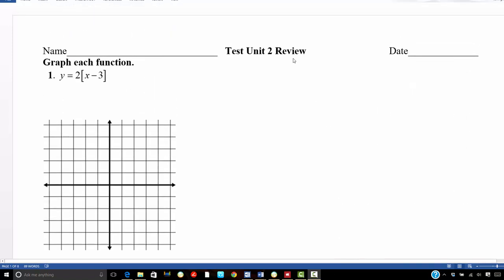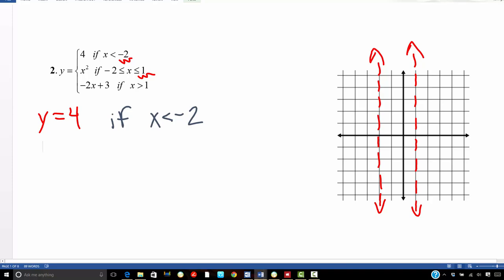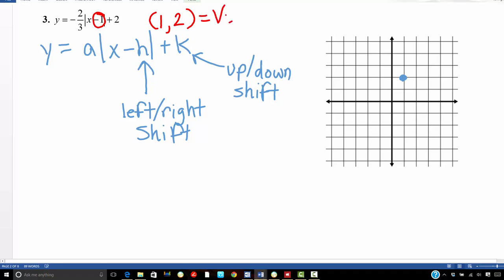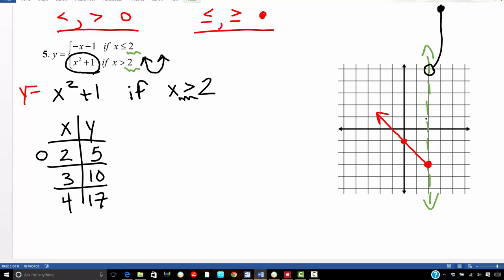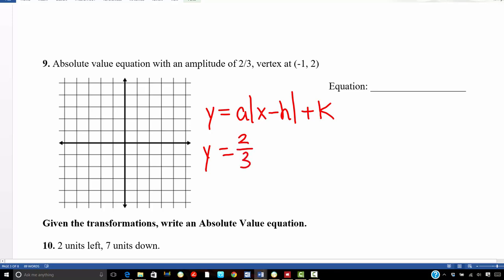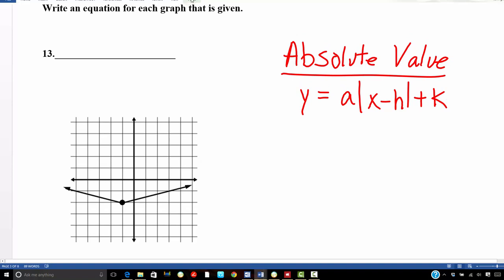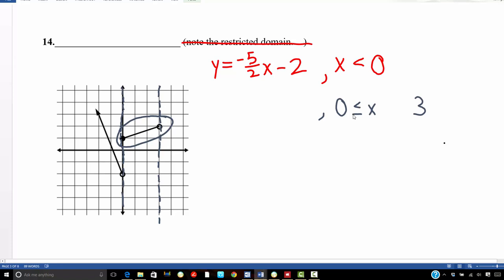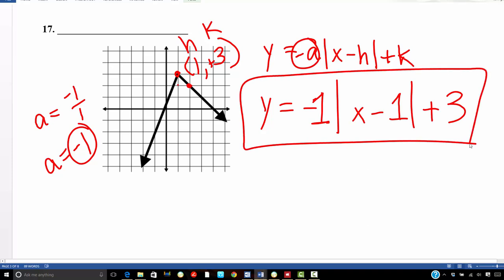Unit 2 Test Review